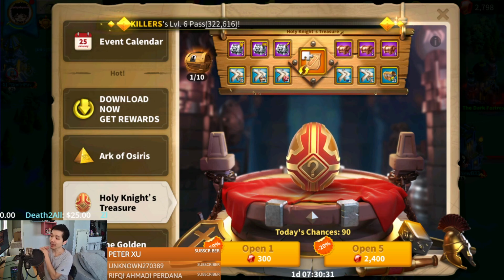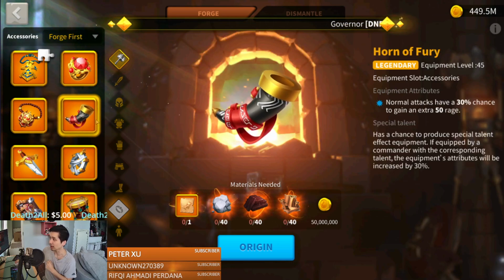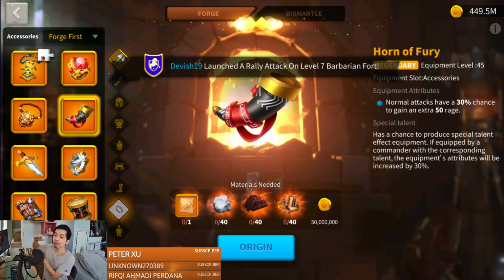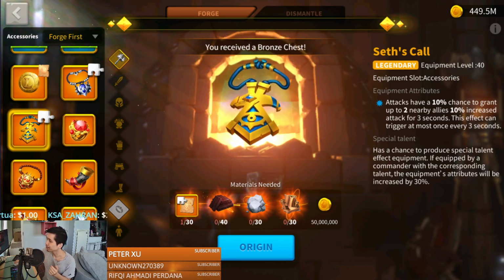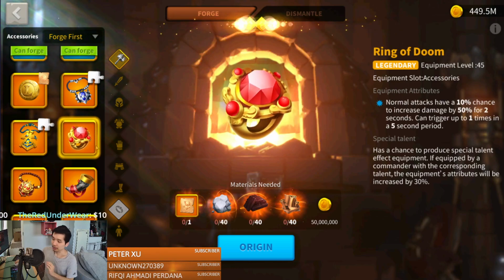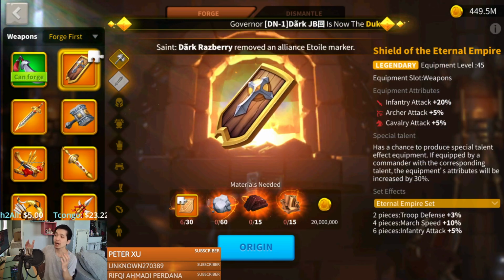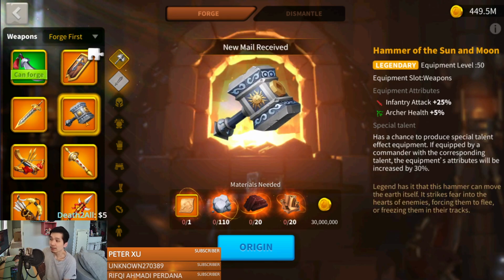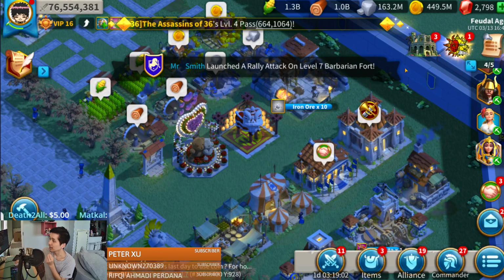Holy Knight's Treasure Event March 2021! Should You Play It? What Items To Get?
Hey, Sharing my opinion for the returning event Holy Knight's Treasure! Should you play it or not and what items are worth getting?